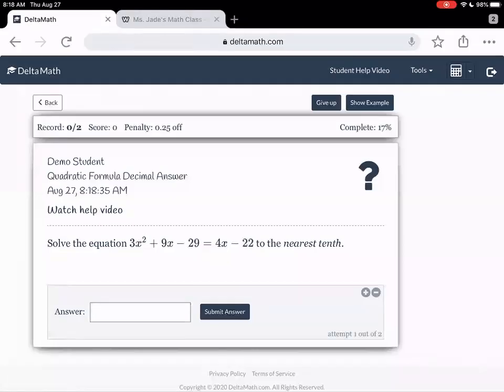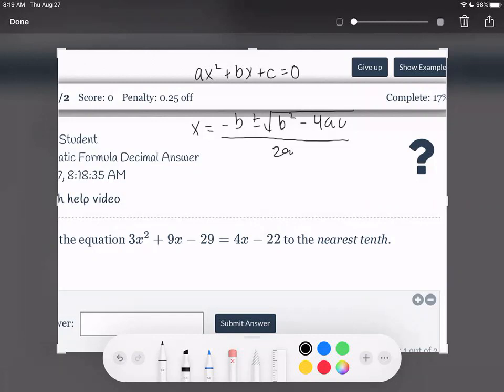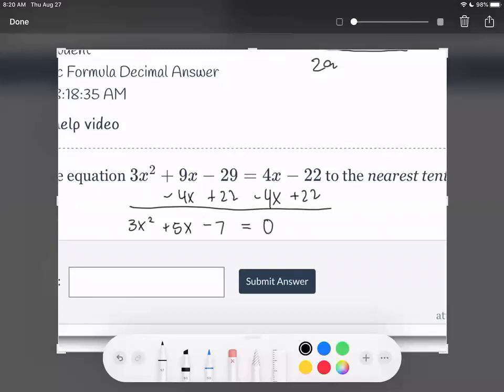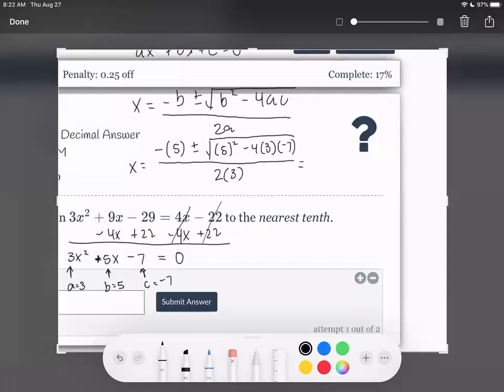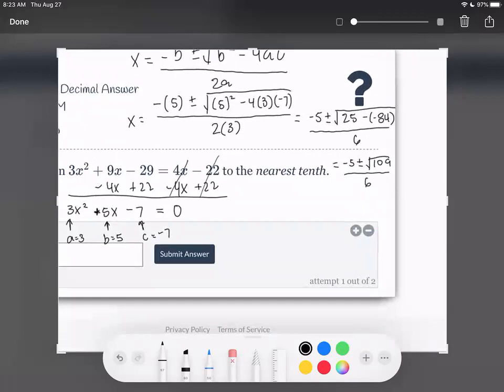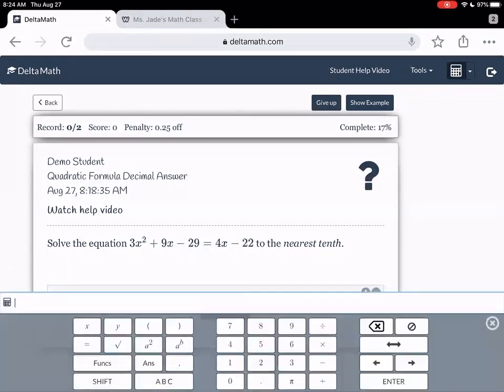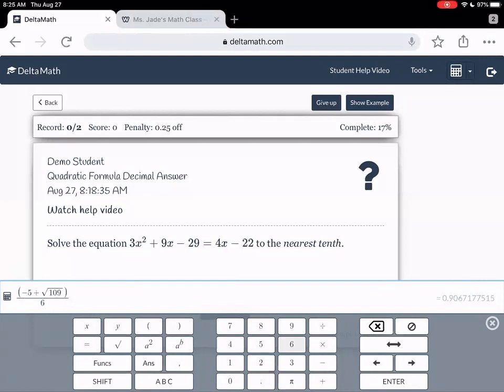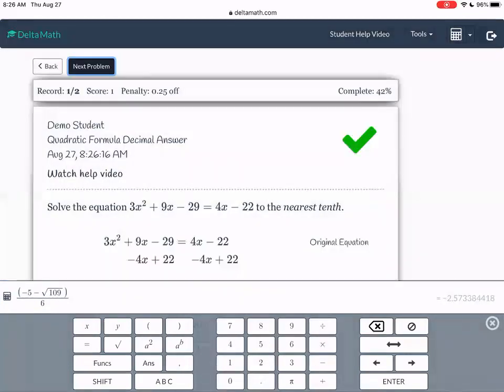Quadratic Formula (decimal answer)